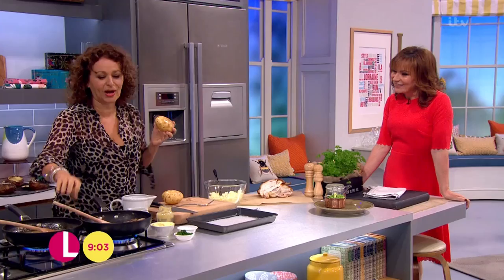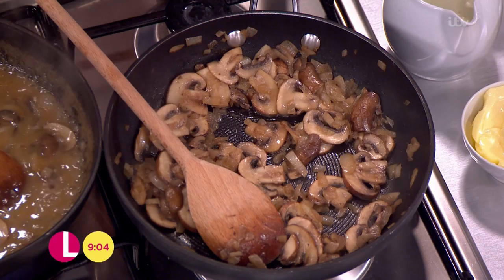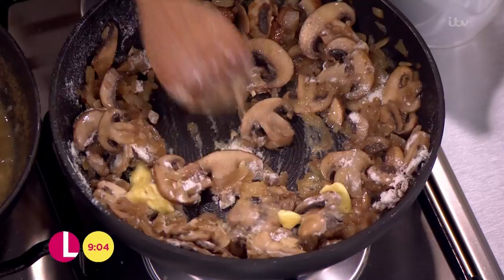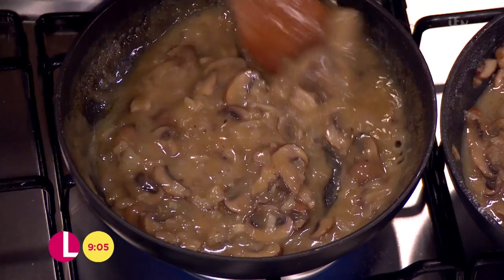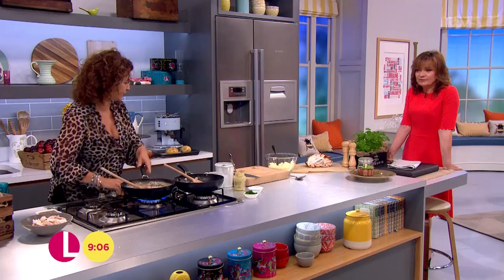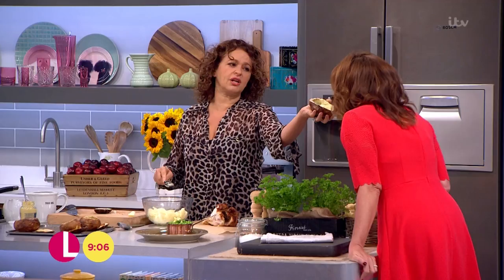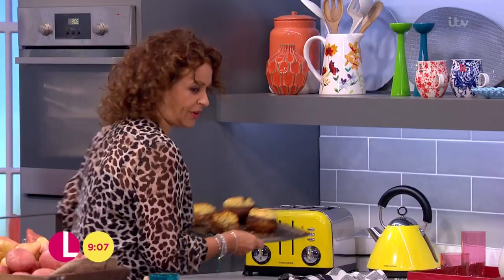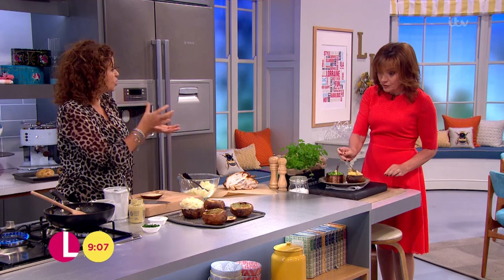Nadia Sawalha's Jacket Potato Pies | Lorraine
Nadia Sawalha brings us a jacket potato with a pie twist.